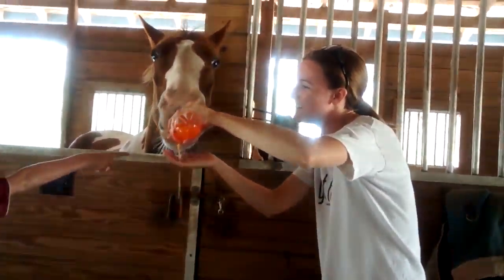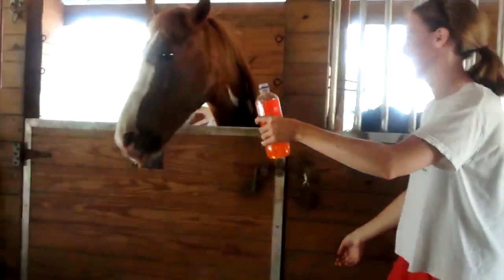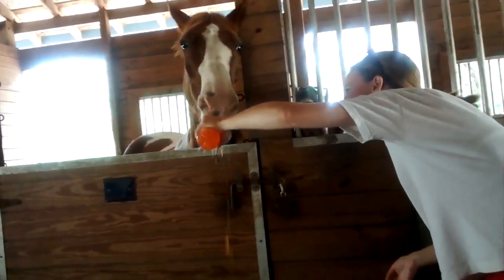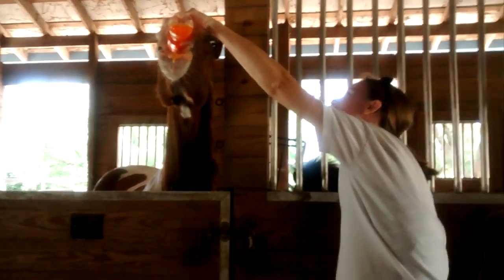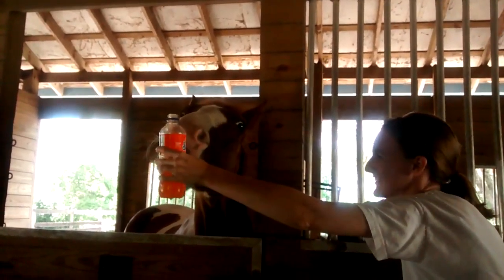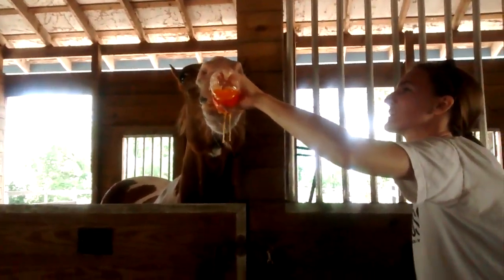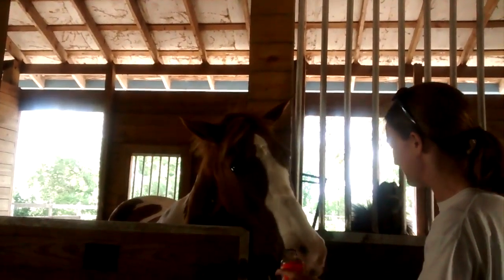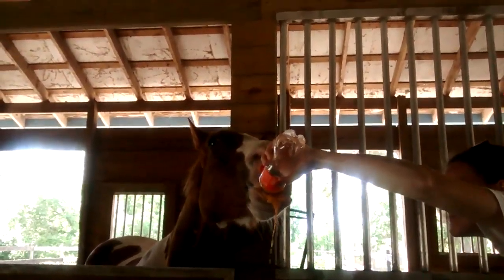Dixon drinks soda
Horse drinks soda